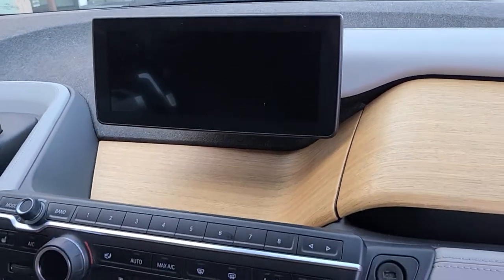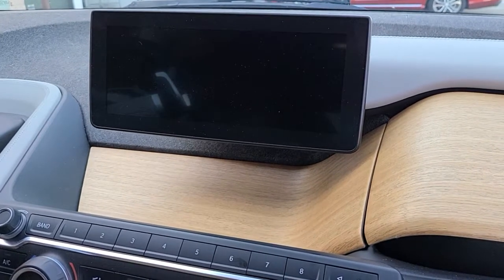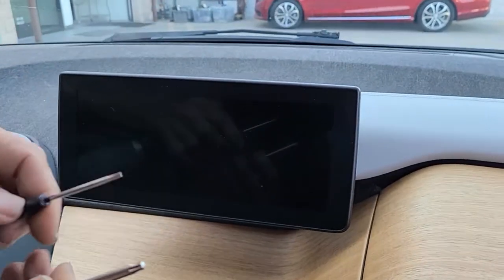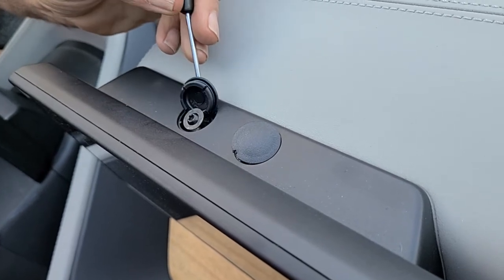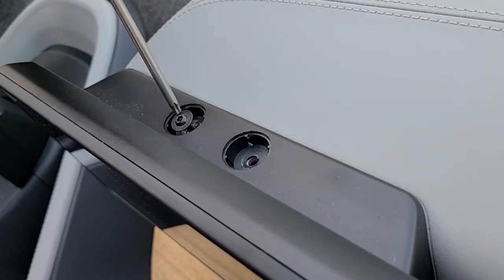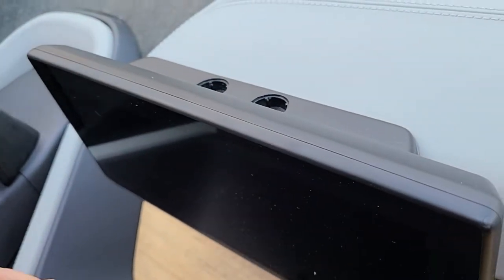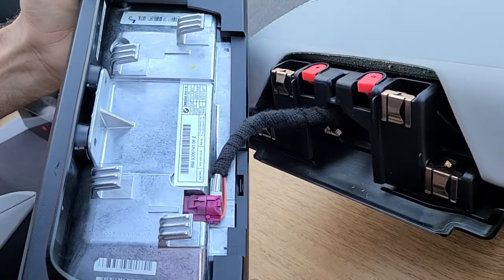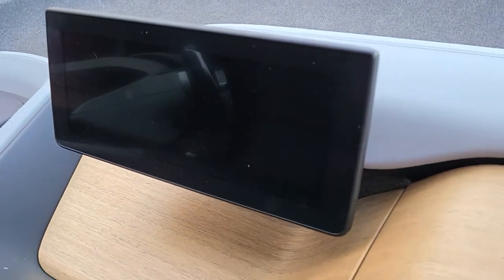How to Remove Navigation Display from 2015 BMW I3 for Repair.